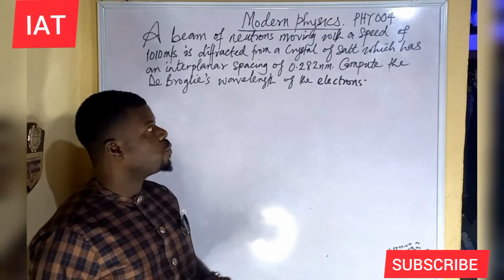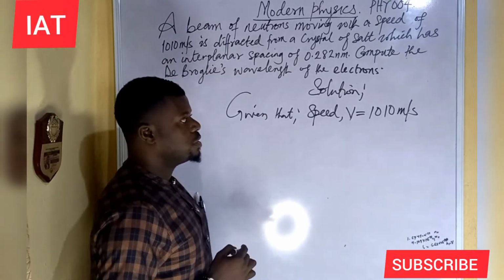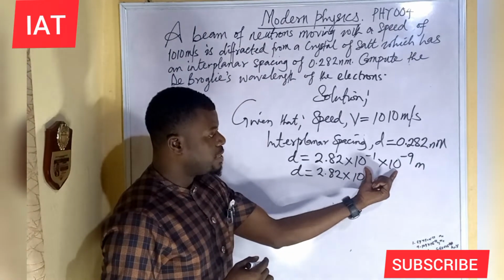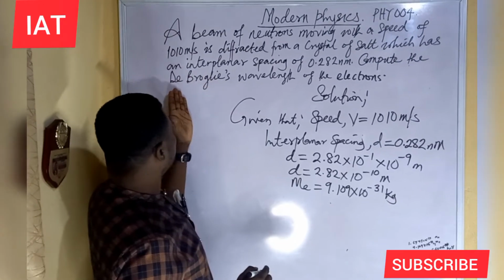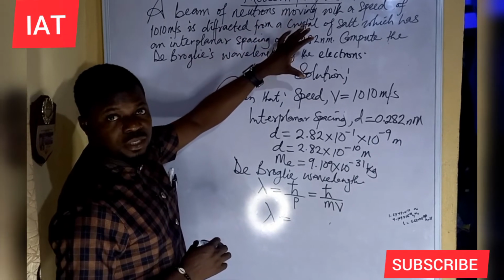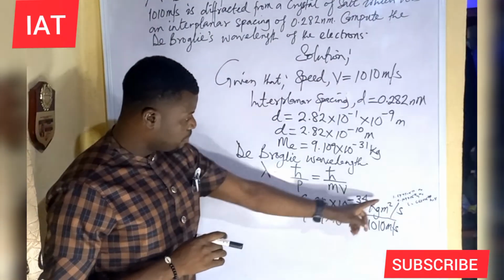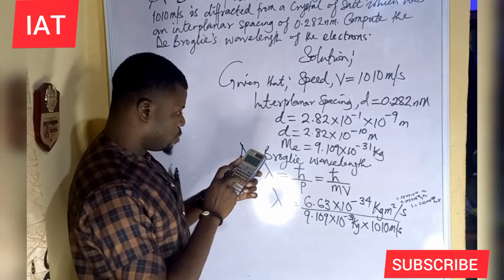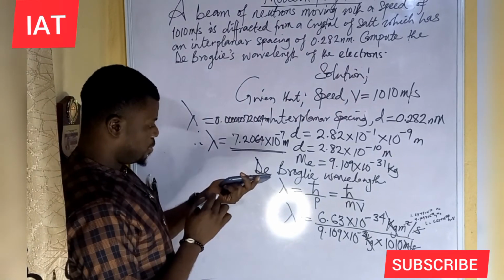De Broglie's wavelength || Beam of electrons || Modern Physics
Here in this video, we are going to solve the de Broglie wave. @TheOrganicChemistryTutor